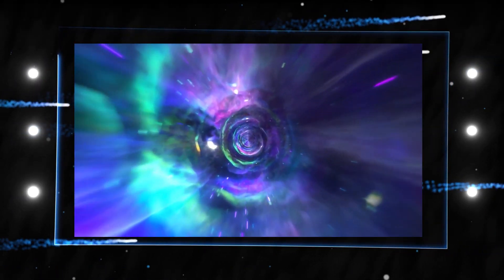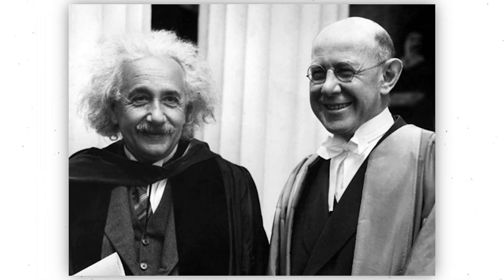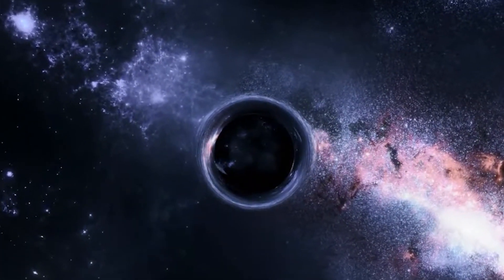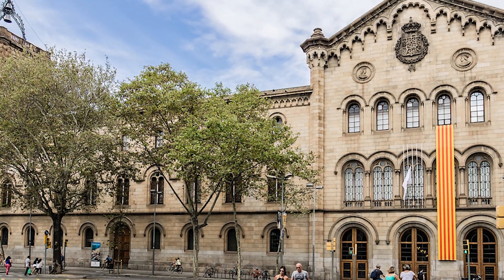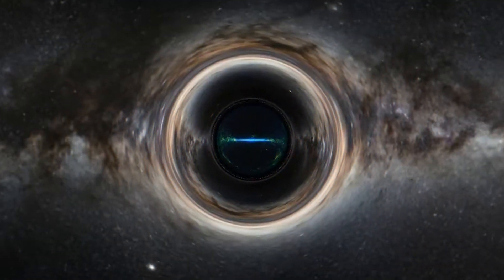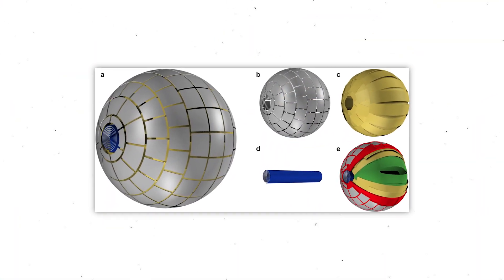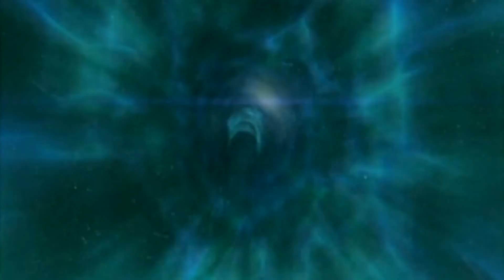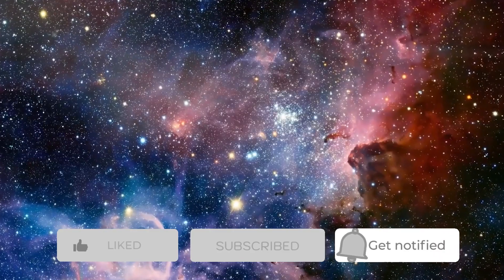Scientist's FINALLY Discovered First Ever Wormhole!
Einstein is responsible for the wormholes. The shortened routes are referred to as Rosen bridges. According to Stefan Sue, a professor of theoretical physics at the University of Oregon, the entirety of the matter is speculative at this point, as reported by our sister site Life Science. A paper that was presented at the Conference on High Energy Physics and was published in the Journal of High Energy Physics states that wormholes have two mouths and a neck in between them. In all likelihood, the mouse will have the shape of a sphere, and its throat will either wind around in a way that requires a more circuitous route than the one you need to take, or it will be a section that is completely linear.